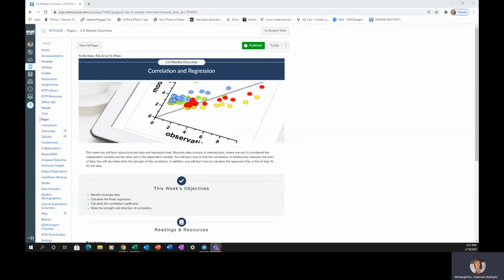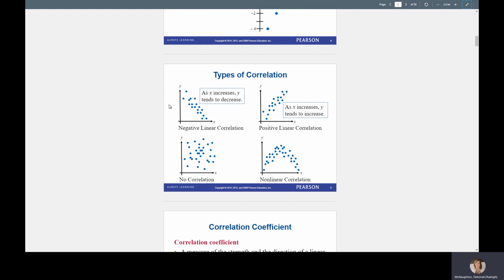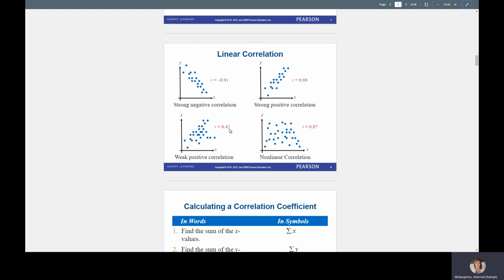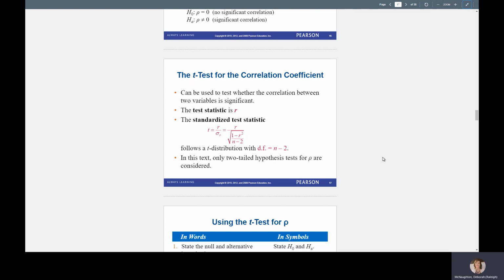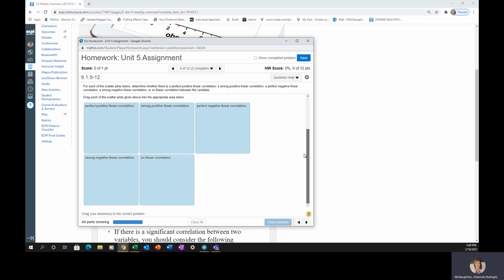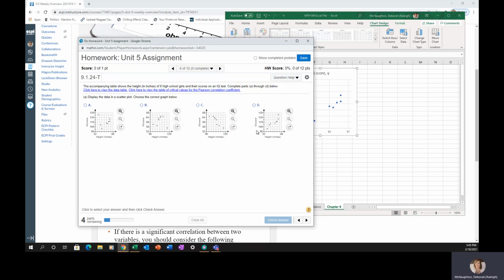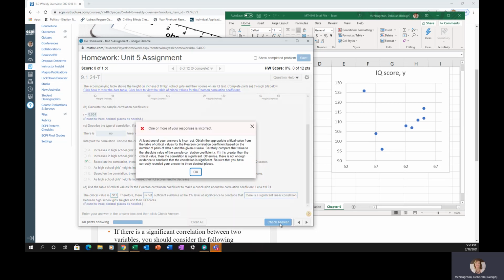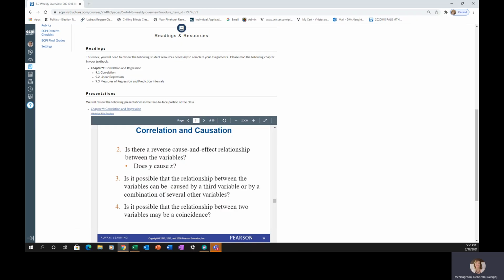MTH140 Unit 5 Section 9 1